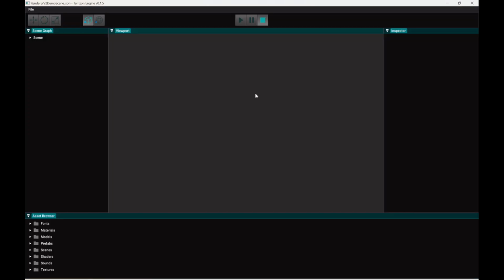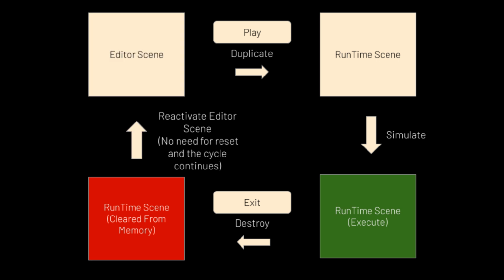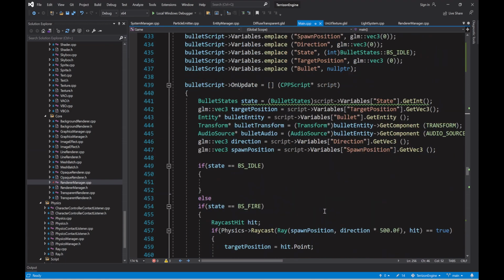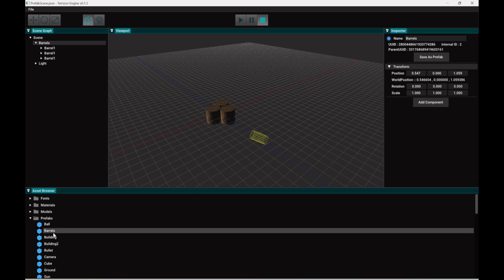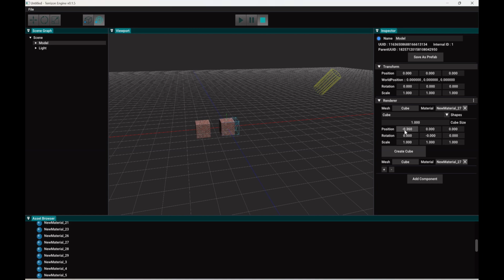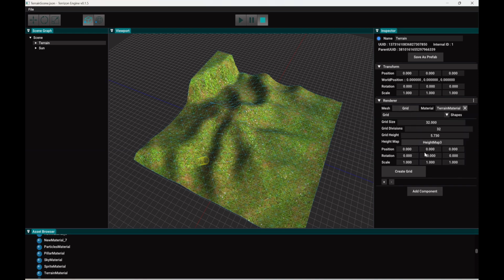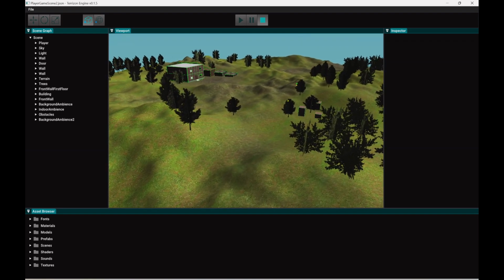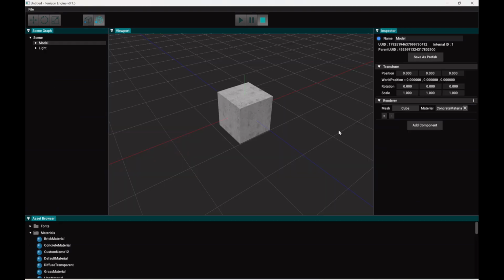Renderer v2, Prefabs, Particles, Model Editor v2, Native C++ Scripting v2 - Devlog #6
Time Stamps :
0:00 Introduction
0:26 Viewport And Runtime Rendering
0:49 Renderer v2
01:26 Editor And Runtime Scene
02:24 Native C++ Scripting v2
03:57 UUIDs And Prefabs
04:44 Model Editor v2
06:53 Main Demo
10:36 Closing Remarks And Roadmap Ahead

About This Project :
I am building a game engine from scratch using C++, OpenGL, Imgui, Jolt Physics, FMOD SDK etc, and later on I will use my game engine to build a game, which I will release on Steam. I am documenting my journey in these dev logs and making improvements in all aspects of the project from development of the game engine and its technical details to marketing the project. I am a Unity developer of over 12+ years and my game engine takes a lot of inspiration from the Unity game engine, I will adopt the good of Unity and replace what I didn't like about it with my custom design. I am revealing the process in its very early state as it will be quite a journey documenting it all on this channel.